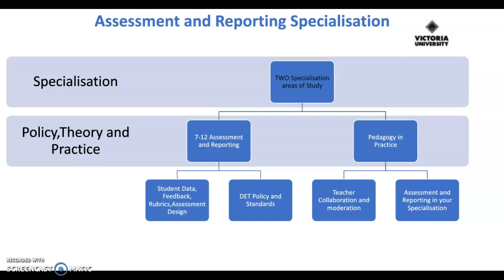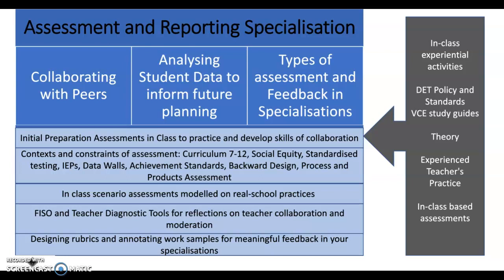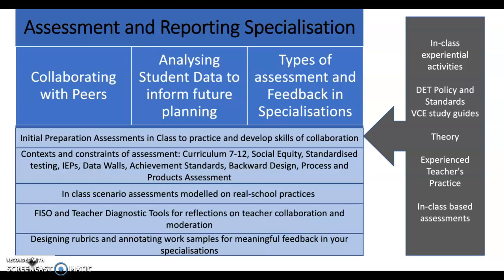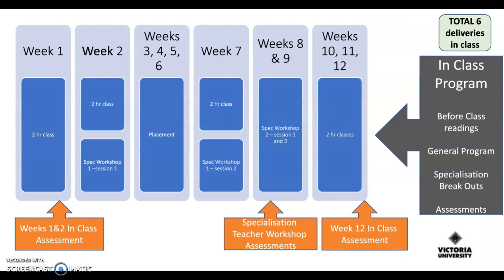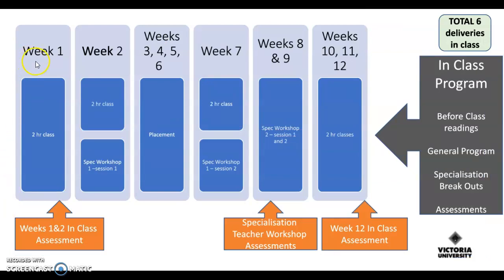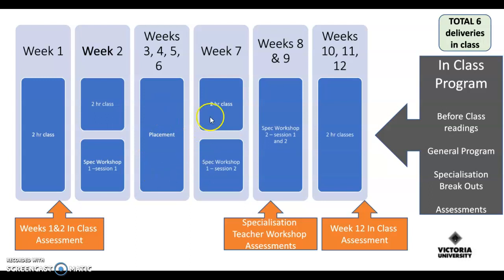ETS5005 Intro video